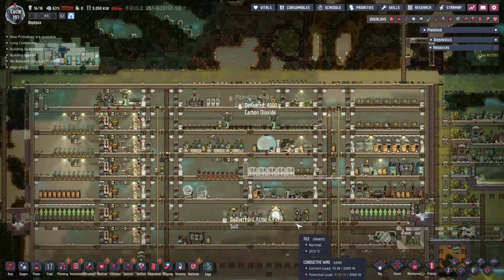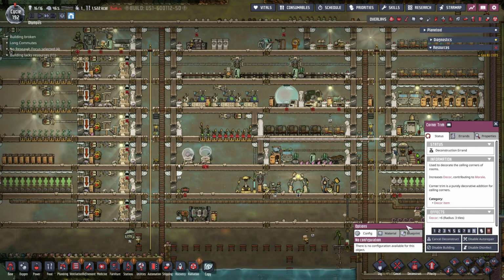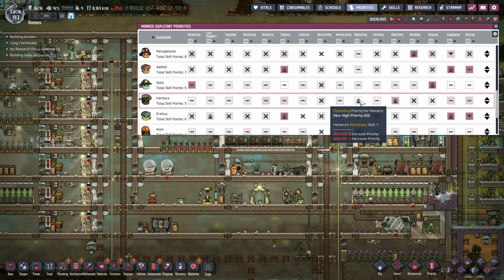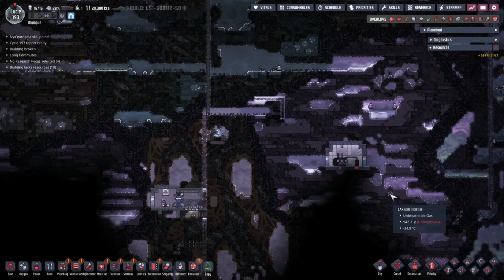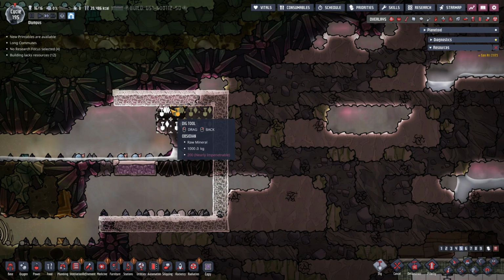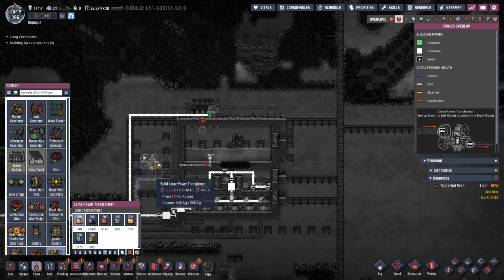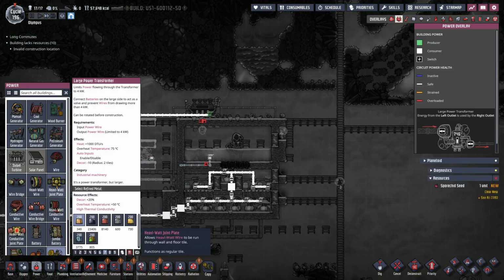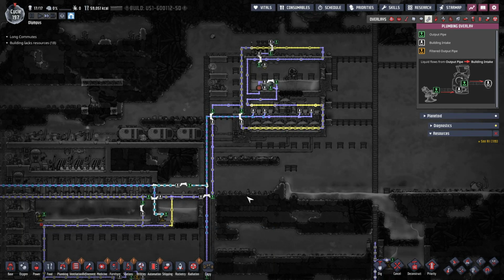Oxygen Not Included - Olympus - (17) SPOM Completed!